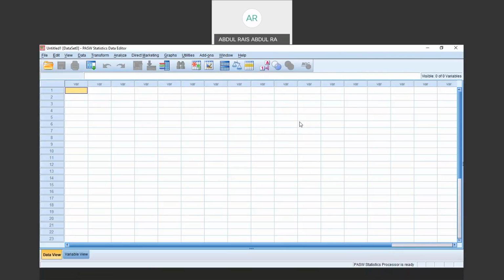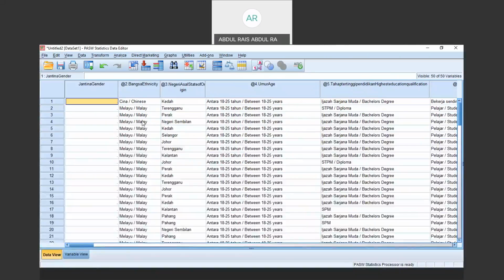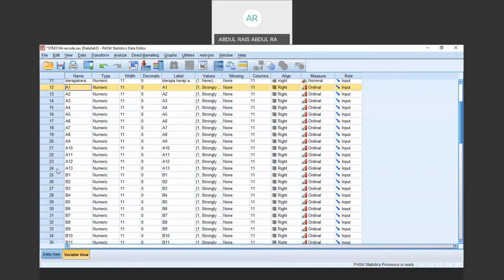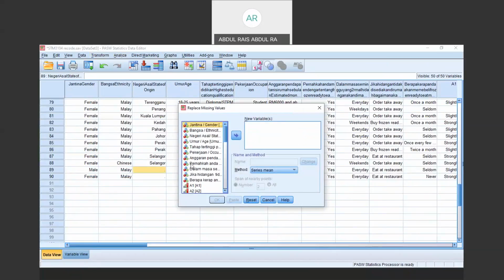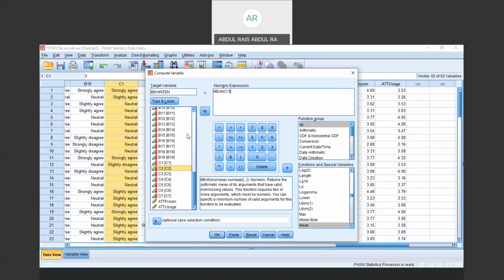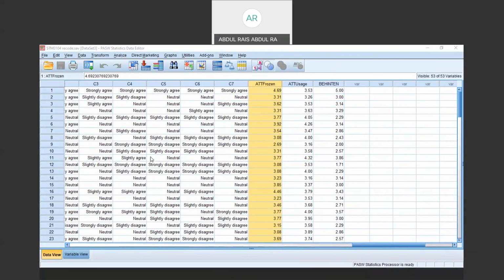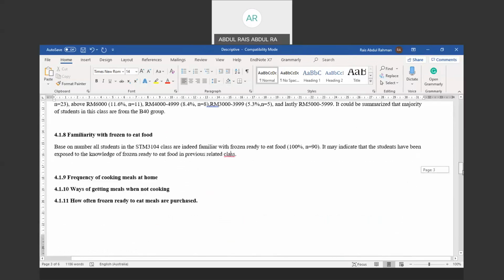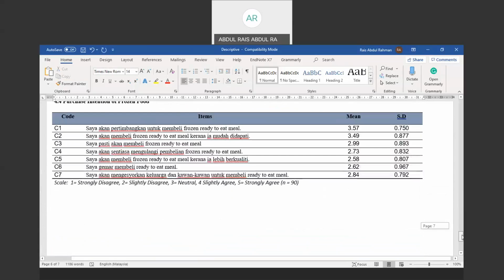STM3104 SPSS Data Entry, Cleaning, Transfroming, Descriptive Stats